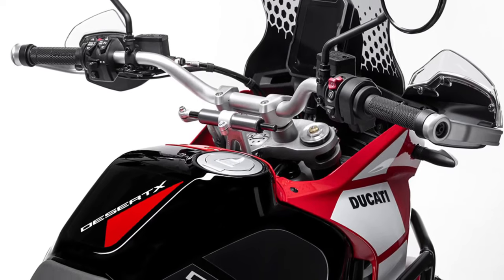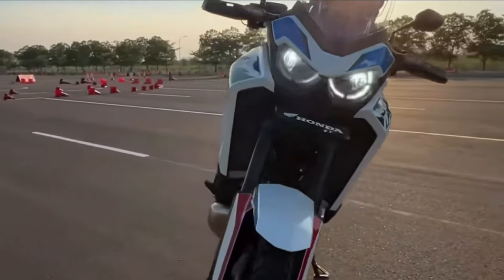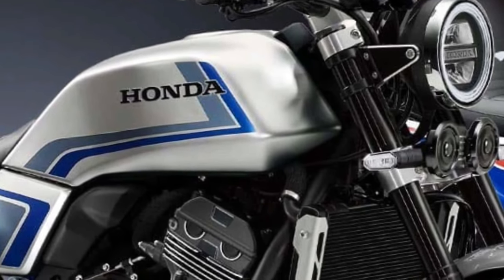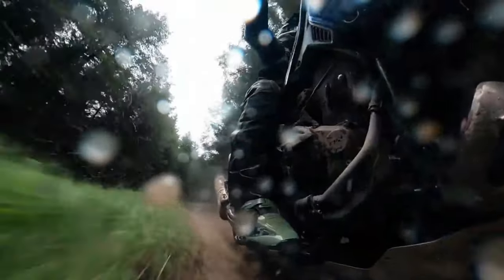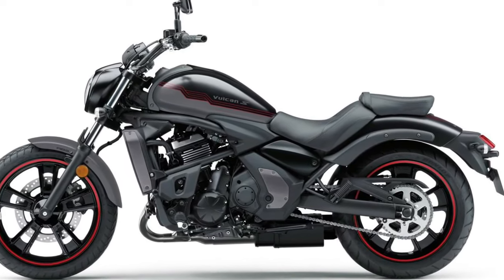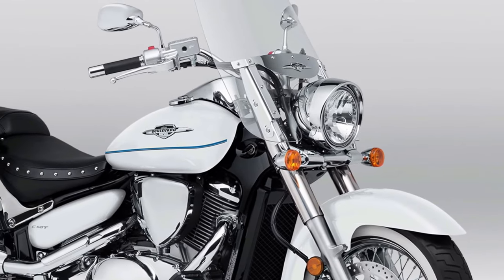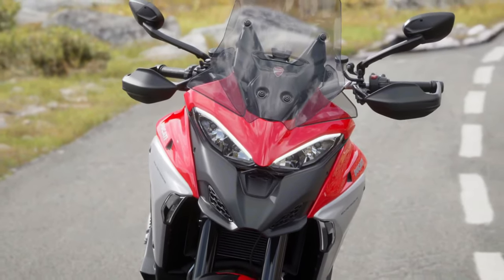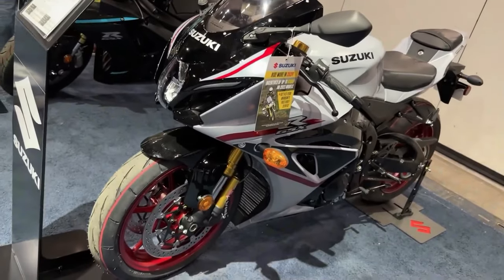TOP 20 AMAZING 2025-2026 MOTORCYCLES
2025 Ducati Desert X Discovery Special Version
2025 BMW R 1300 RT
2025 Triumph Tiger 660 Sport
2025 Africa Twin Adventure Sports
2025 BMW R1300GS ADVENTURE
2025 NEW DUCATI PANIGALE V4
2024 Kawasaki Z900 ABS
2025 Ducati Multistrada V4
2026 Honda Cb1000
2025 NEW KTM 1390 SUPER DUKE GT
2025 Yamaha tenere 250 Rally Edition
2025 MV Agusta Superveloce 800
2025 Kawasaki Vulcan
2025 Can Am Pulse
2025 BMW R 1300 GS Adventure
2025 Triumph Tiger 850 Sport
2025 Suzuki Boulevard C50
2024 Suzuki V-Strom 800 DE
2025 Kymco CV R5
2025 Kawasaki ZX-10r
2025 Kawasaki ZX-4RR
2025 Suzuki GSX-R1000R